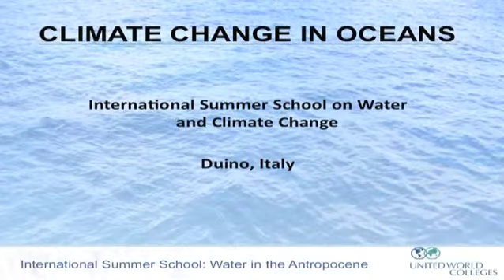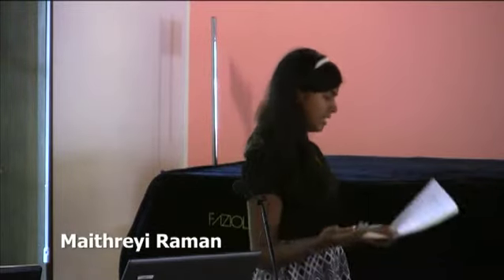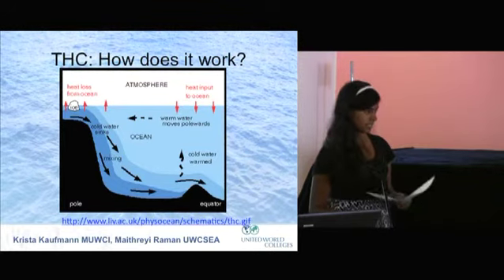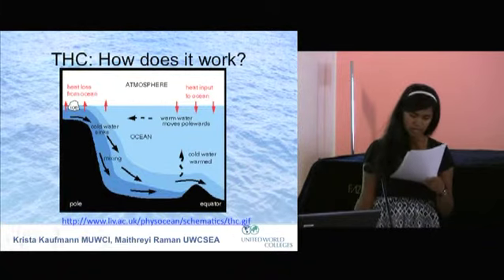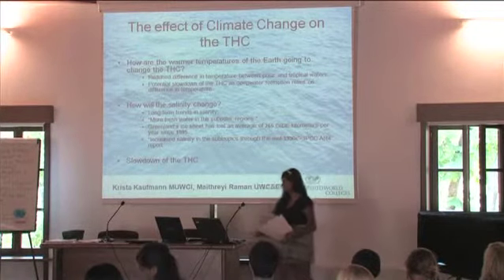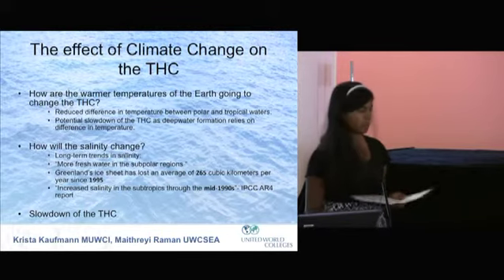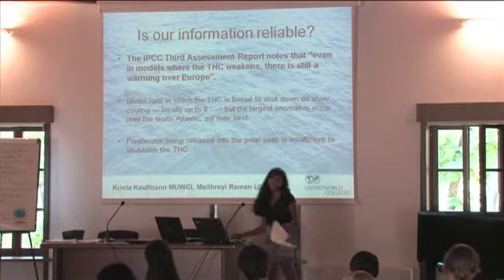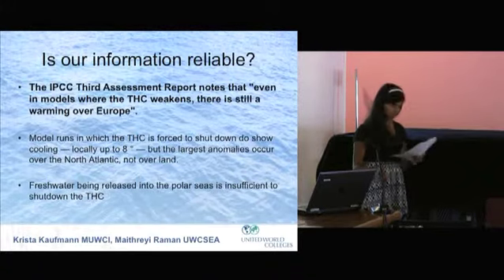International Summer School 2010 on Water in the Anthropocene - 02